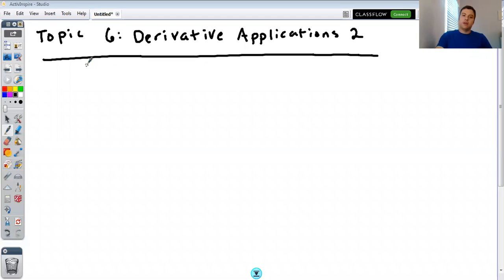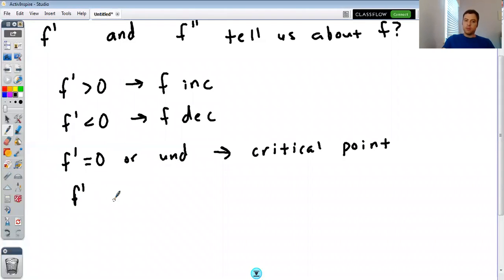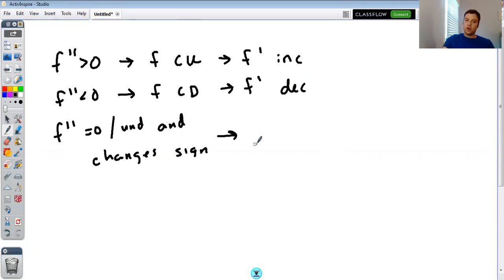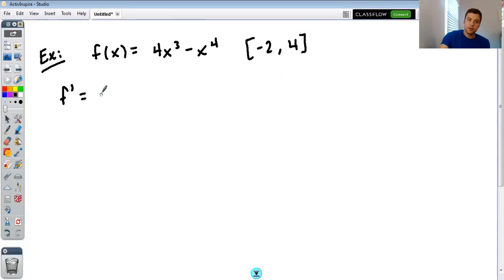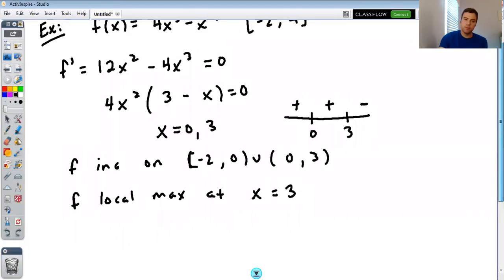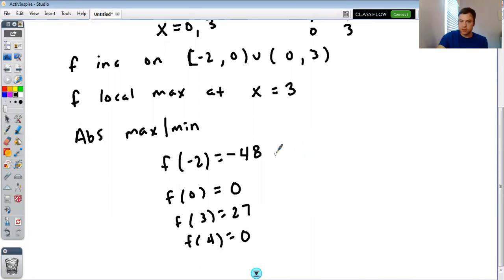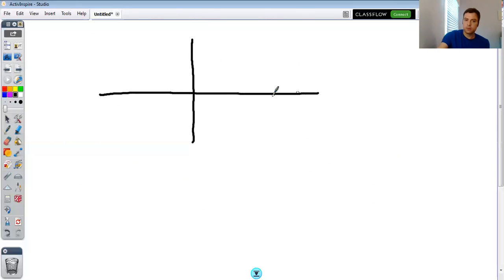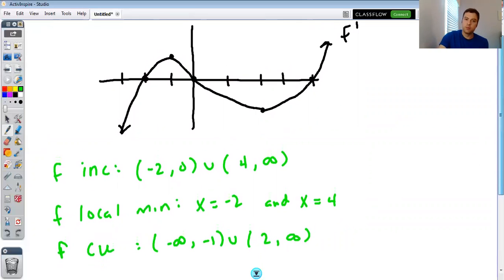AP Review 6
Derivative Applications Part 2